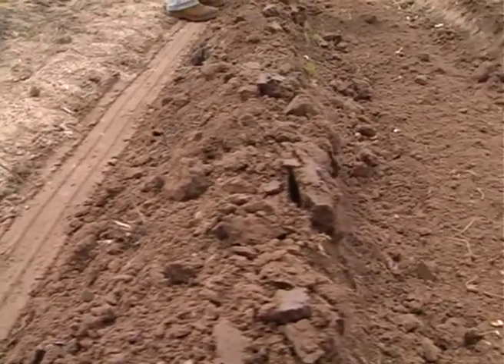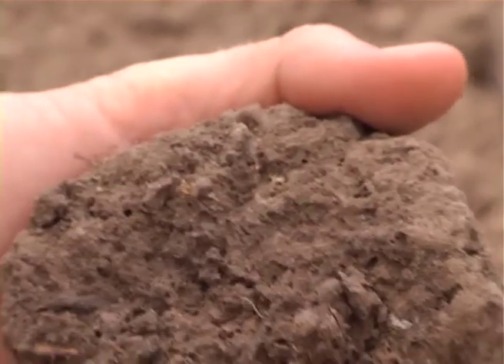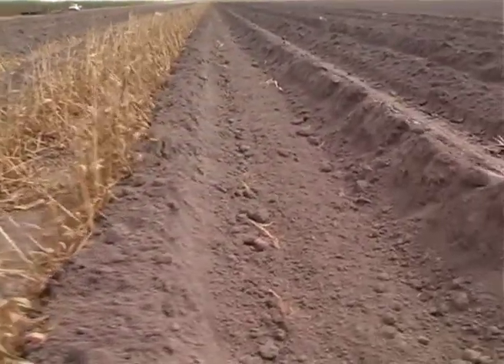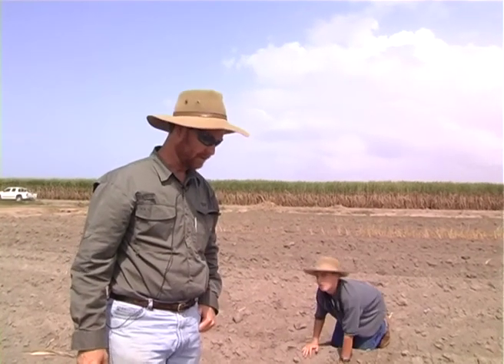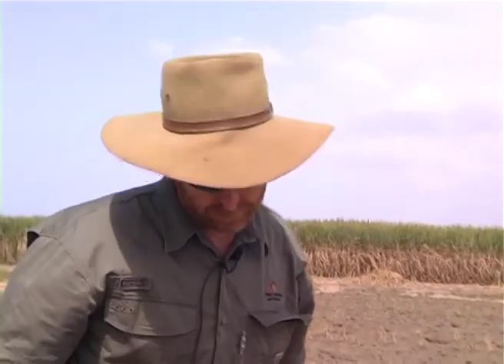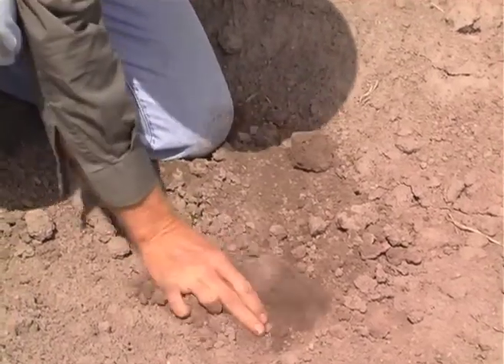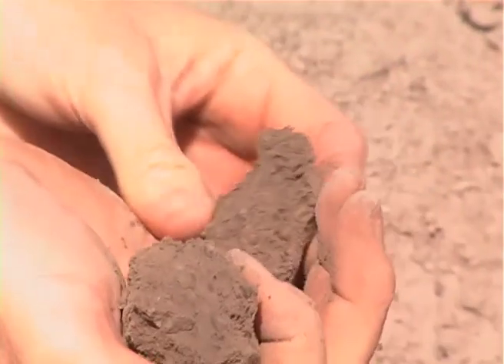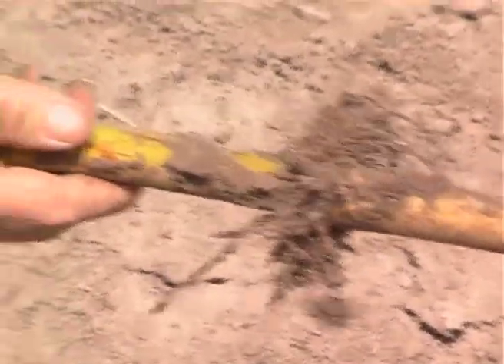Improved Soil Structure with Neil Halpin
Neil Halpin (Senior Agronomist, QPIF/DEEDI) compares the soil structure of two nearby blocks which at first glance appear very similar, but their soil structure is dramatically different. Both have the same soil type. Both have been planted using 1.8 metre centred controlled traffic rows. However one came out of cane, and had a legume fallow. The other came out of intensive horticultural production. Guess which one has better soil health?